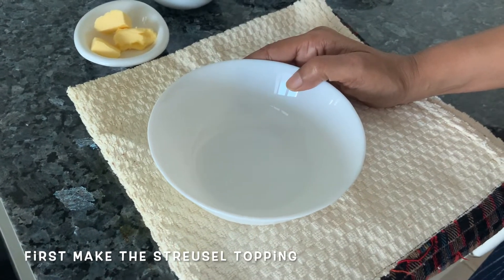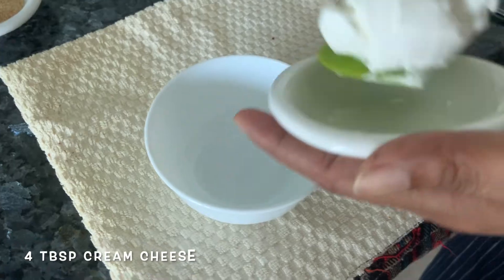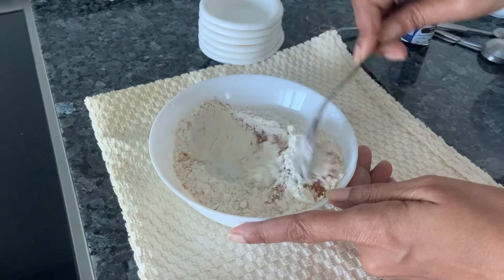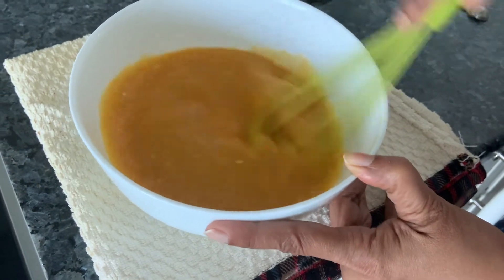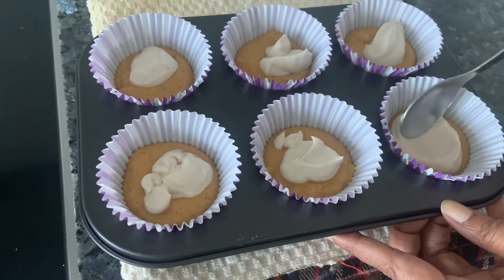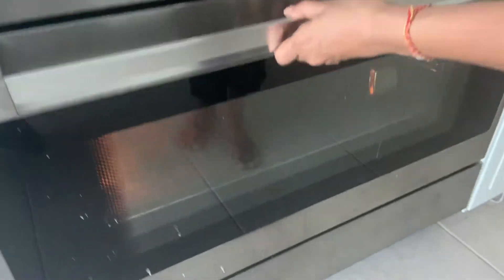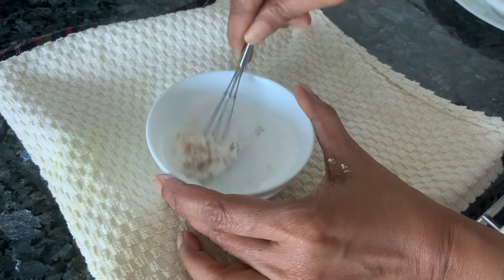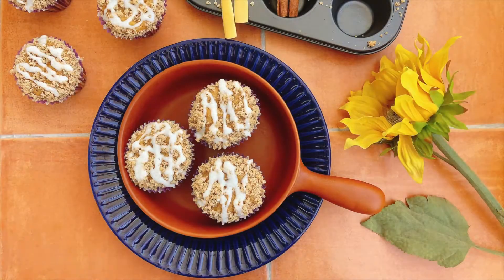Cream Cheese Pumpkin Muffins | Easy Cooking | Home Recipes | LoveBites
Pumpkin and spice, a combination which works like a perfect relationship. So different from each other and yet they complement and complete each other. When its pumpkin season, I love using it in my recipes. I use it in my breads, my cakes, my pies and my muffins - almost always with a hint of spice to highlight their innate sweetness. Pumpkins keeps my bakes moist and soft and their natural sweetness means I don't need to add much sugar to the recipe. Today I decided to go for these Cream Cheese Pumpkin Muffins and a friend gave me the idea to add a streusel topping. It turned out beautifully, with the delicious cream cheese filling, a streusel topping and added flavour from the glaze. This is one of my favourite holiday muffins ever!

Makes 6 muffins:

Ingredients for the streusel topping :
1/4 cup flour
2 tbsp brown sugar
1/2 tsp cinnamon powder
2 tbsp butter
Method: Mix everything and keep aside. Should be like a sandy texture.

Ingredients for cream cheese filling:
4 tbsp cream cheese
1 tbsp sugar
1/2 tsp vanilla
Method: Mix everything until smooth. Keep refrigerated until needed.

Ingredients for the muffin batter:
3/4 cup flour
3/4 tsp cinnamon powder
1/4 tsp ginger powder
1/4 tsp nutmeg powder
1/16 tsp clove powder
1/4 tsp baking soda
1/4 tsp salt
1/2 cup pumpkin puree
1/4 + 1/8 cup sugar
1/4 cup oil
2 tbsp buttermilk
1 large egg
1/2 tsp vanilla extract

Method: Mix all the dry ingredients together. Keep aside.
Mix the oil, buttermilk, egg, extract and sugar until combined. Add the dry ingredients and mix until well combined.Take a muffin tin and add muffin liners. Add a layer of the batter in each liner. Add the cream cheese filling on each (take it out of the refrigerator and use). Again cover each muffin with the batter.Sprinkle the streusel on each and press down gently. Preheat oven to 175 C and bake for 25 minutes or until a skewer comes out clean. Take out the tin and keep to cool while you work on the glaze.

Ingredients for the glaze:
1 tbsp cream cheese
2 tbsp powdered sugar
1/8 tsp vanilla extract
tiny pinch of salt
Method: Mix everything until smooth.
Once the muffins have cooled, drizzle the glaze and let it dry.